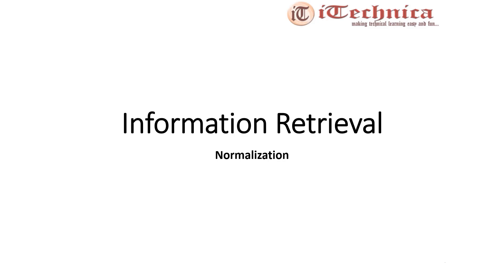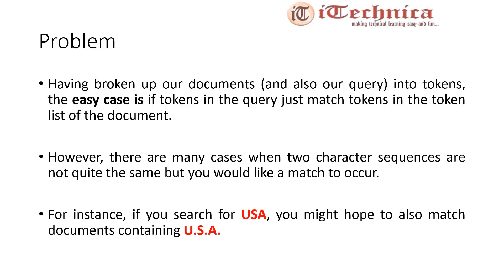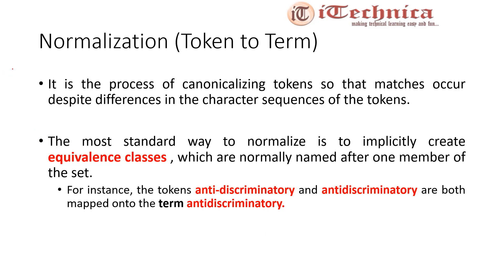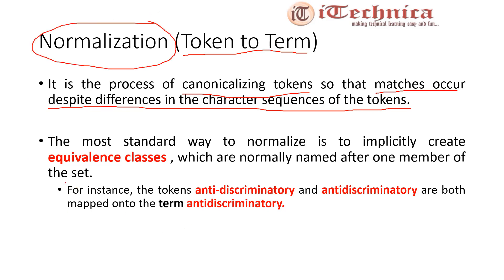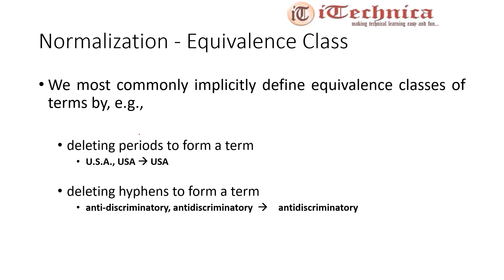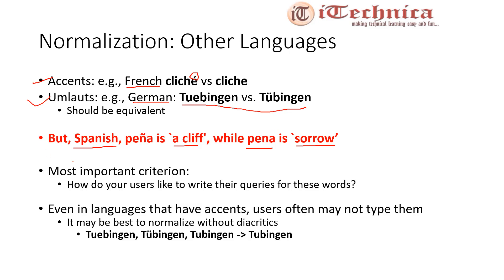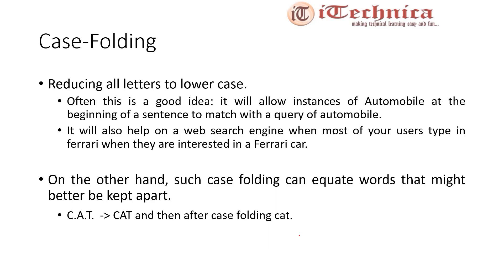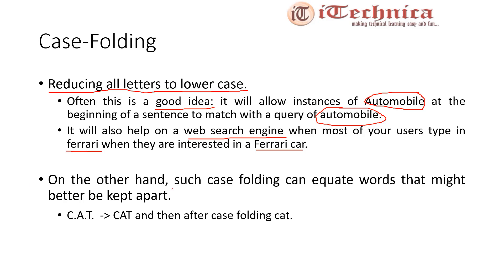10. Normalization with Case Folding and True Casing